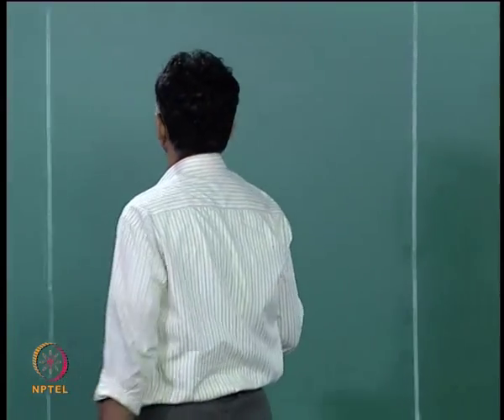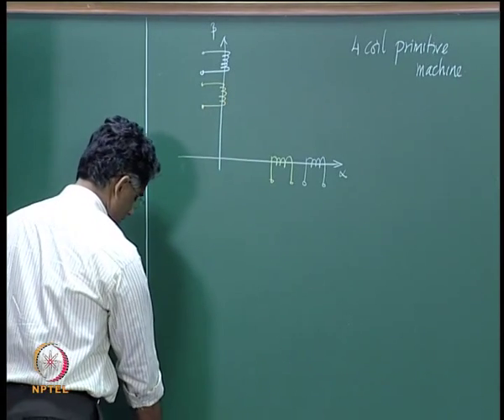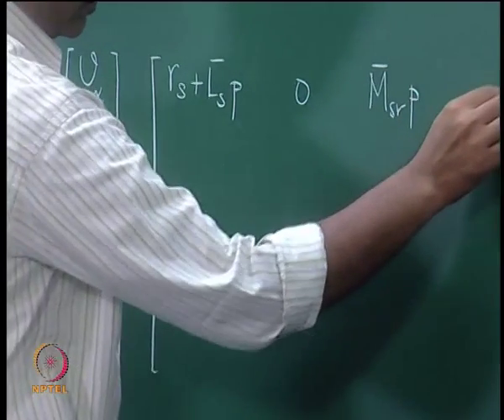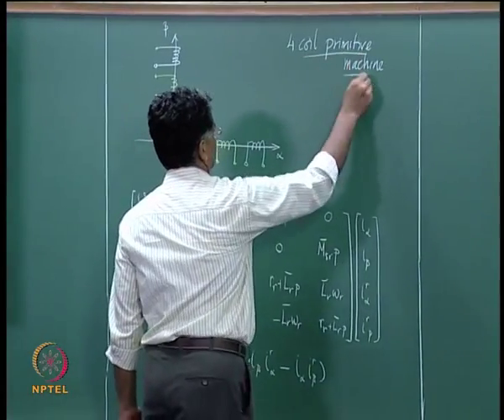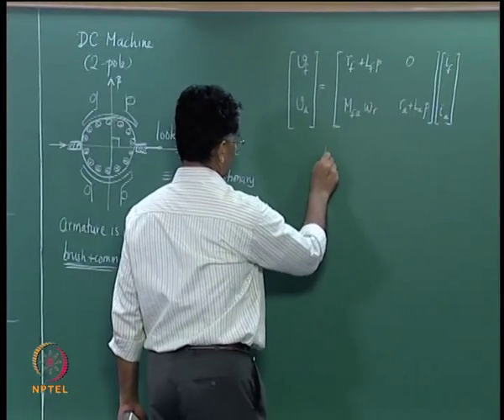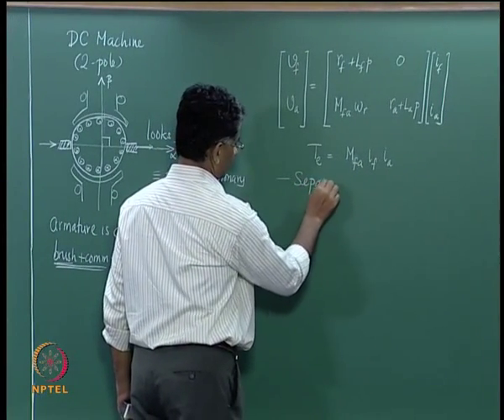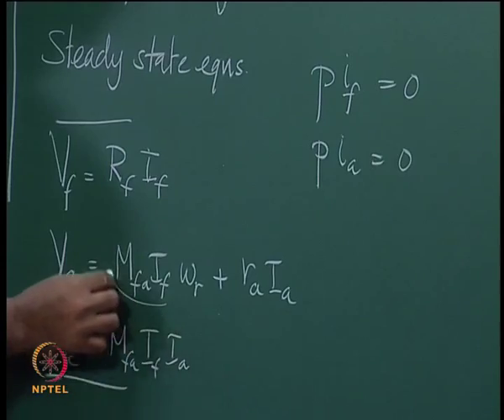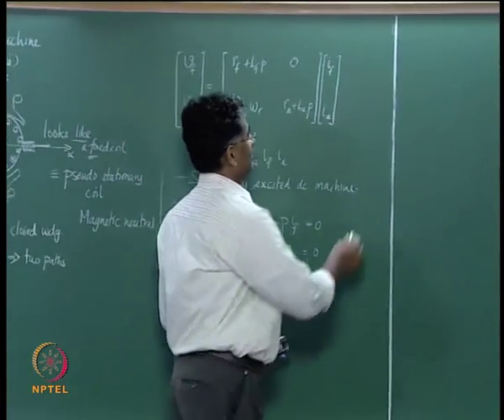Mod-01 Lec-24 Dynamic Equations of DC Machines